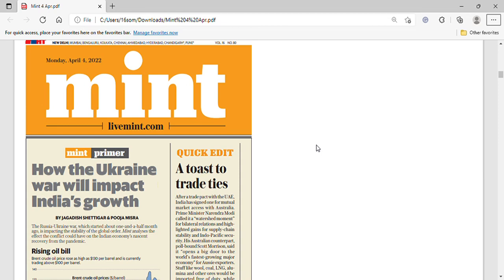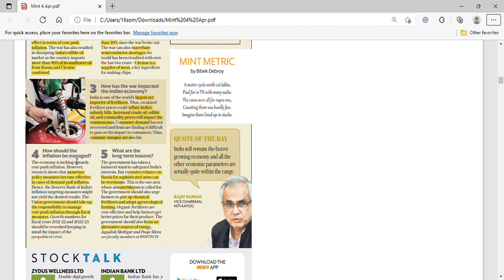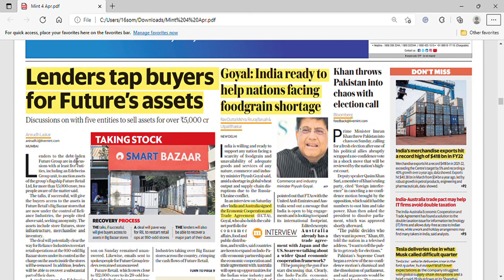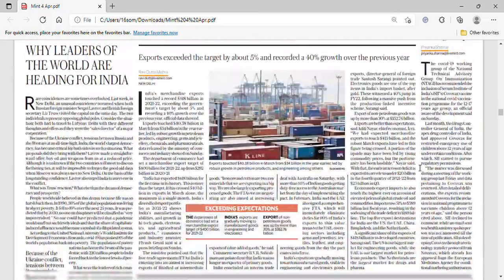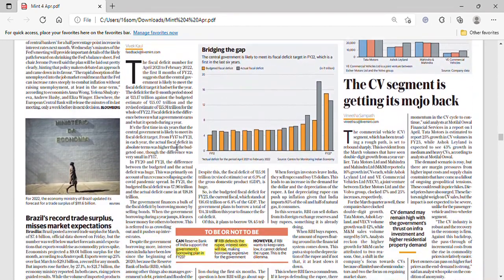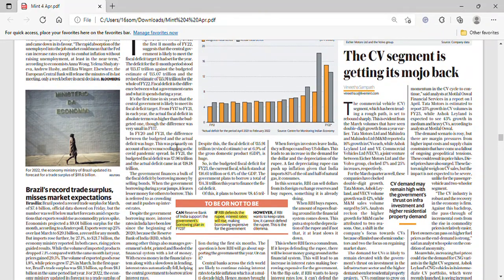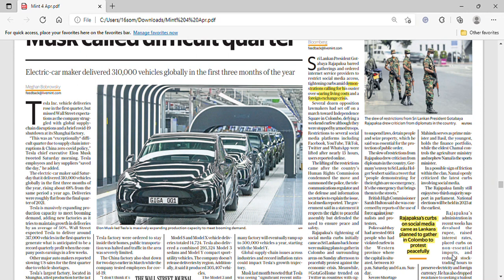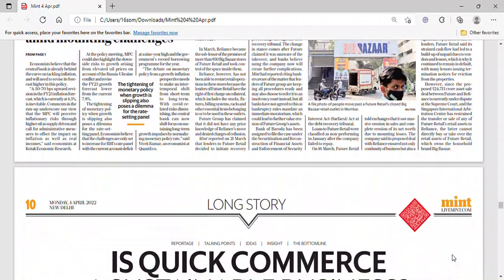Mint Analysis 4 Apr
For early access to all the pdfs and text analysis, you can join my Telegram group.